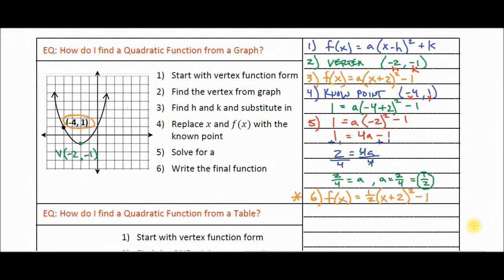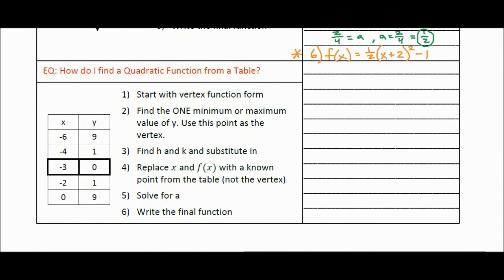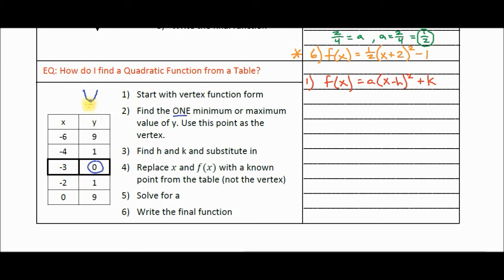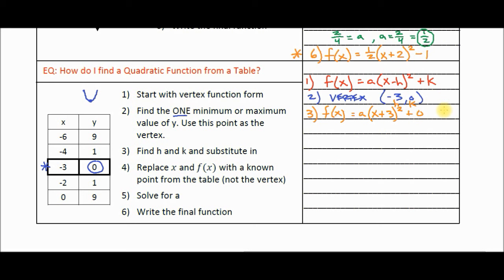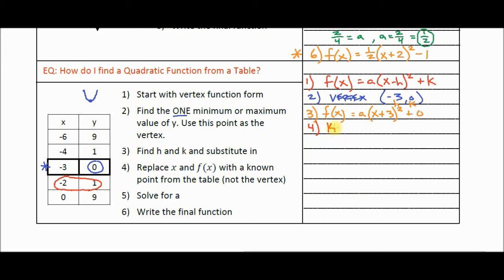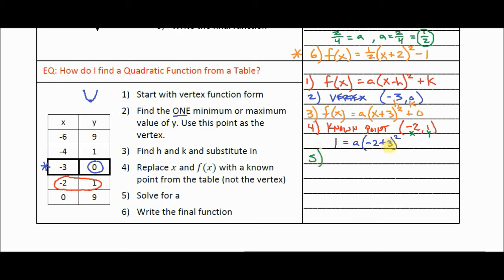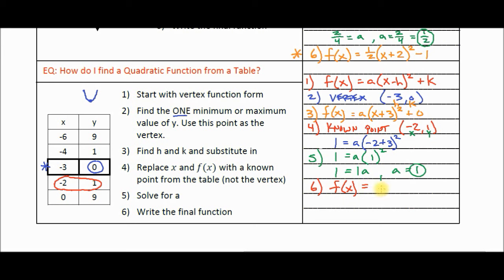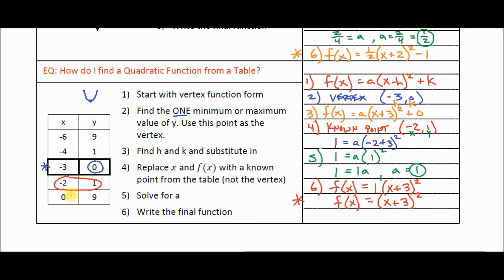IM2 Unit3 k Function from a Table